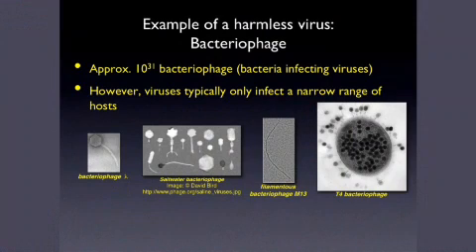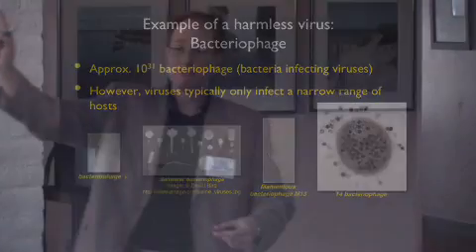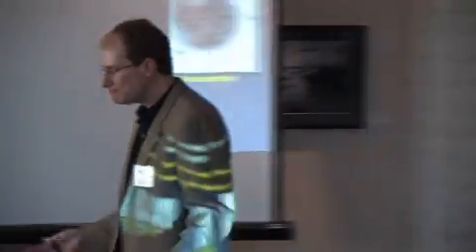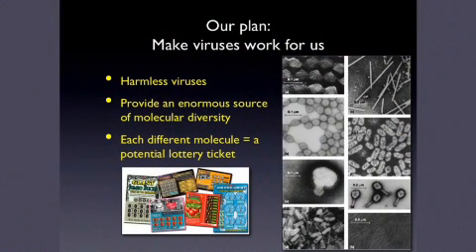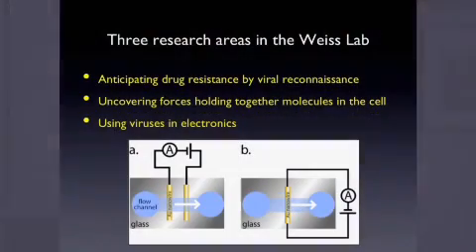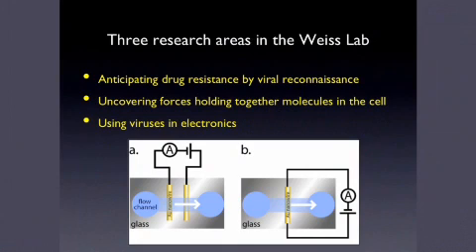Weiss 03 Bacteriophage